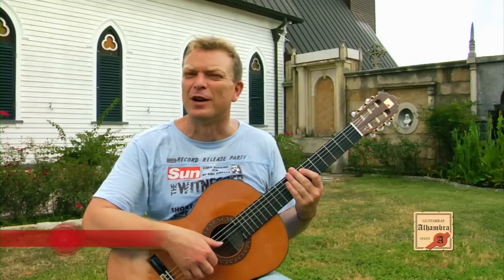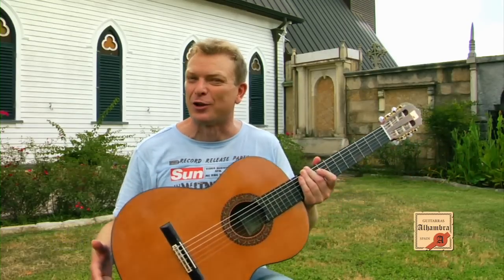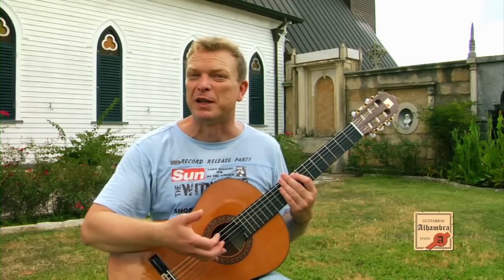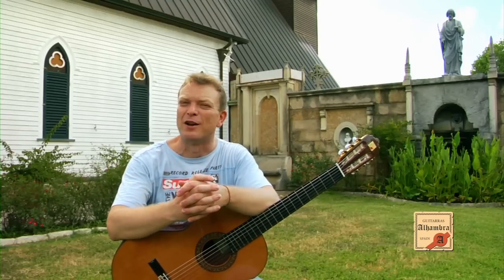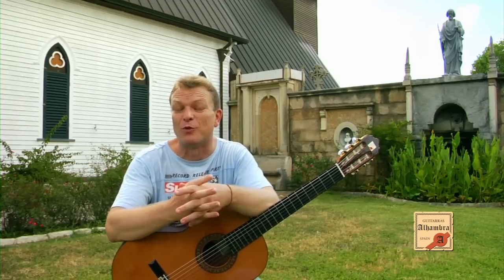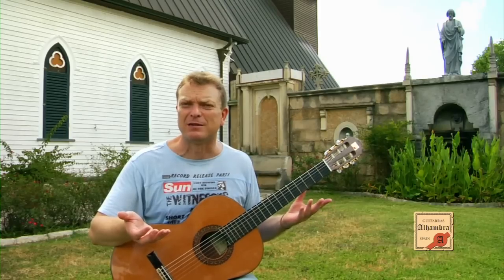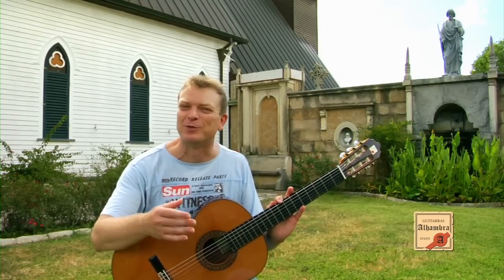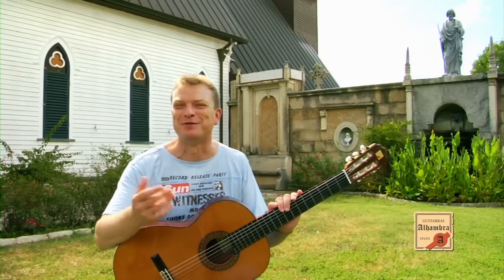Alhambra Guitar 4P Model Presented by Philippe Bertaud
Here is the best selling Alhambra.
4 layers of light varnish highlight the solid Red Western Cedar top and a gorgeous one-sided Rosewood laminate on back and side.